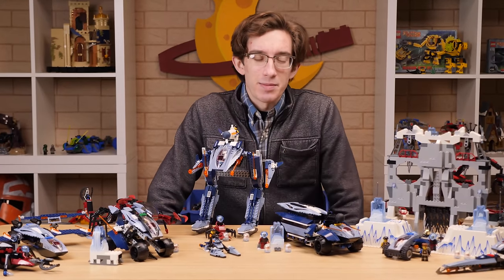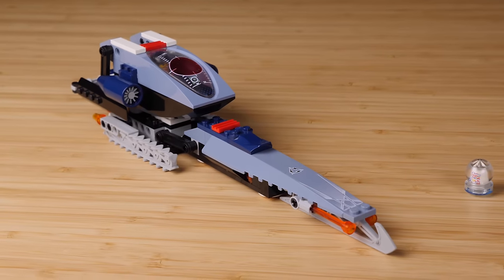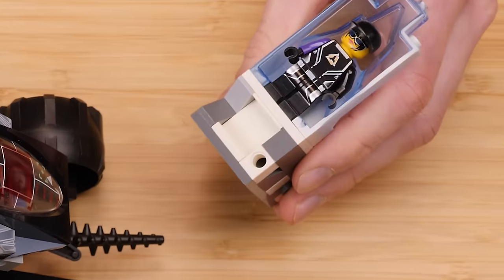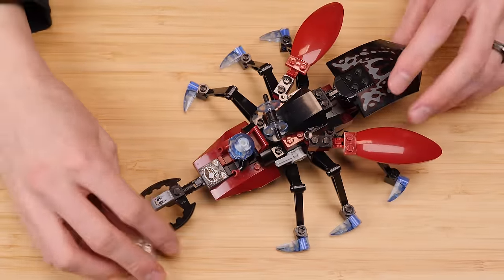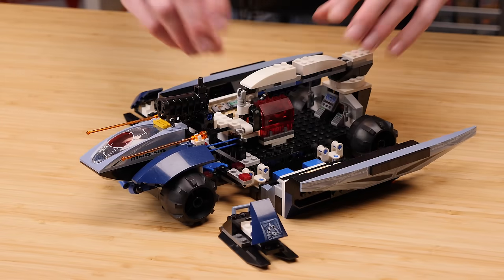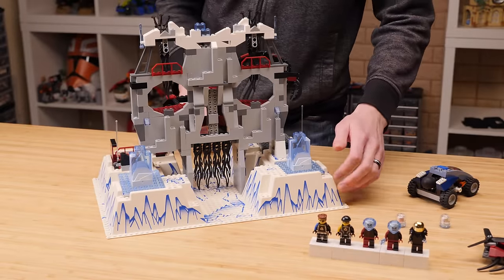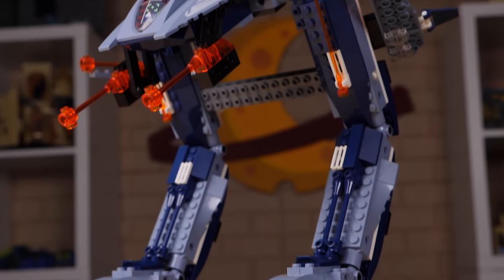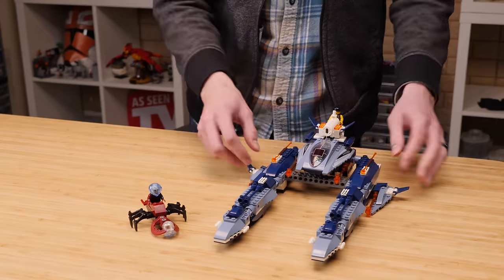Every Alpha Team: Mission Deep Freeze Set!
Today we'll take a look at every single Alpha Team: Mission Deep Freeze set released - 4742: Chill Speeder, 4743: Ice Blade, 4744: Tundra Tracker, 4745: Blue Eagle vs. Snow Crawler, 4746: Mobile Command Center, 4748: Ogel's Mountain Fortress, 4774: Scorpion Orb Launcher, and 4770: Blizzard Blaster.